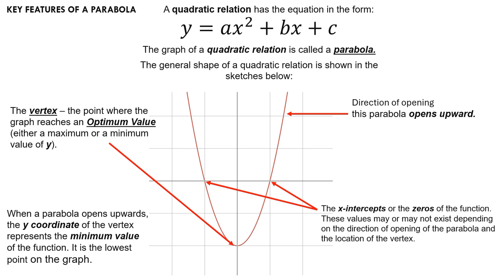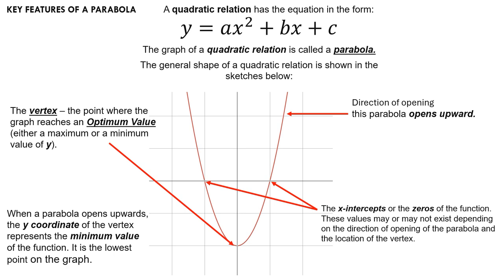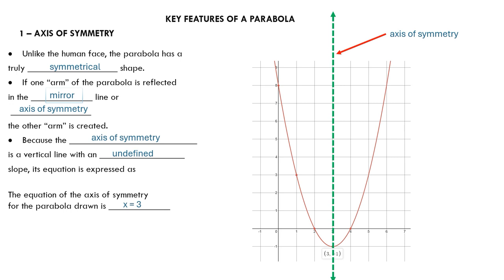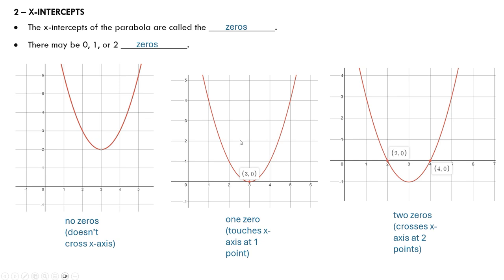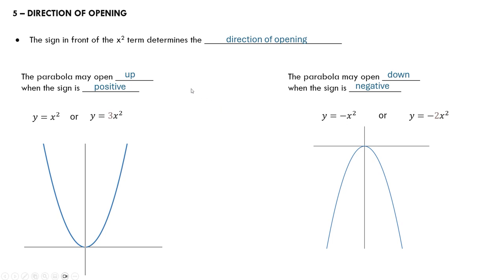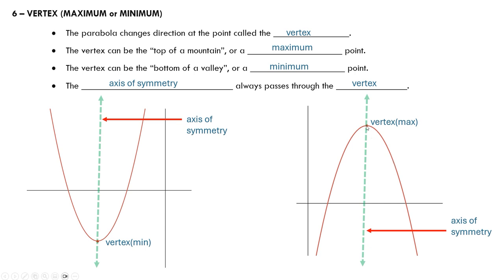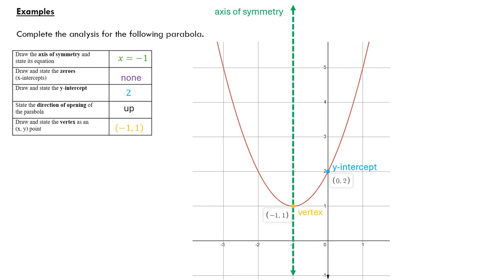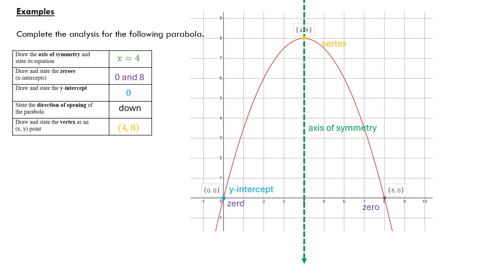U5D2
Characteristics of a quadratic and parabola.